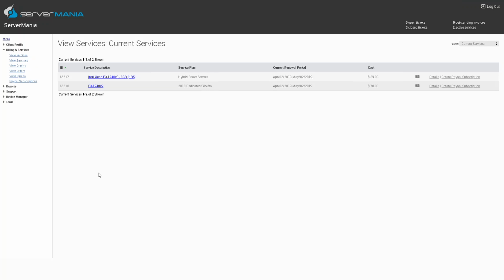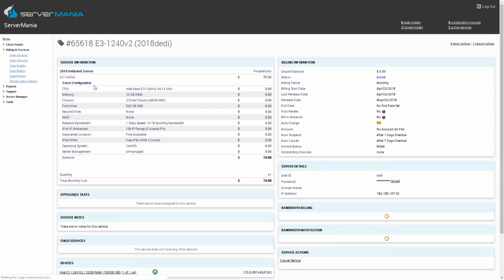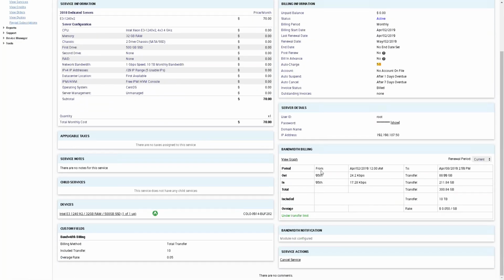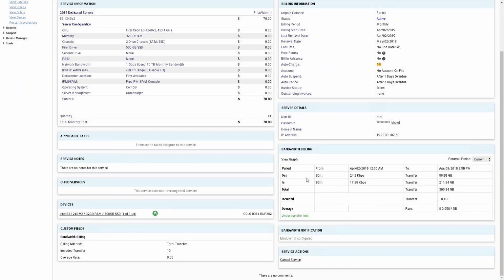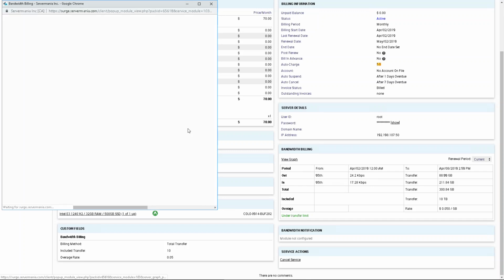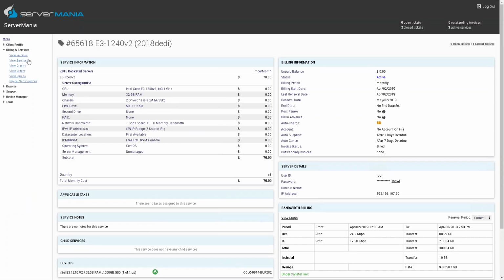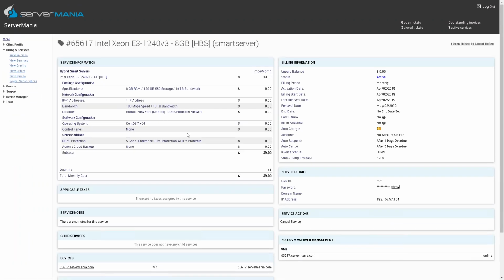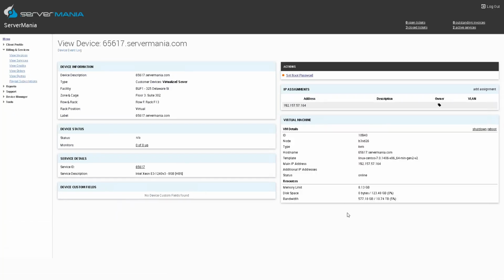Surge: Viewing Graphs | ServerMania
This tutorial shows you how to visualize your server’s health in real time within the Surge Control Panel.

About ServerMania:
ServerMania is a Canadian company with over two decades of experience building high-performance infrastructure hosting platforms for businesses globally. We offer a wide range of fully customizable dedicated, cloud, colocation and IP Transit services. Our mission is to empower clients by equipping them with fast, reliable, innovative infrastructure hosting while upholding a 100% network uptime SLA. This is assisted by a 24x7x365 rapid response team — one with some of the best response times in the industry.